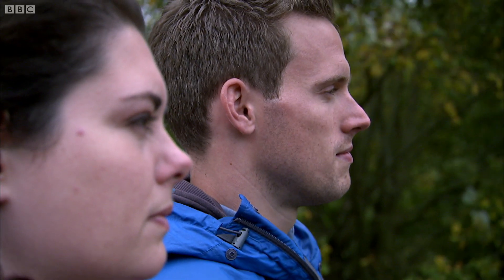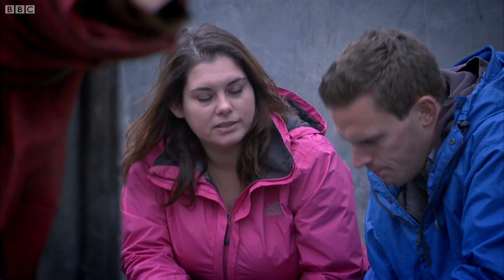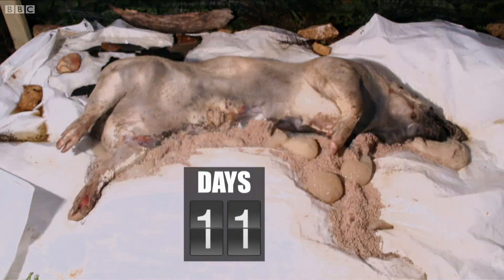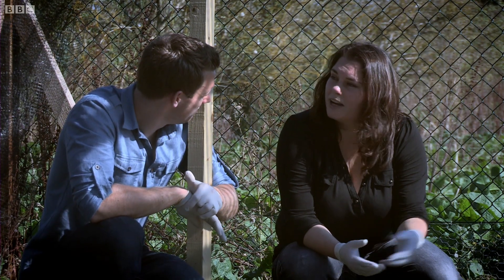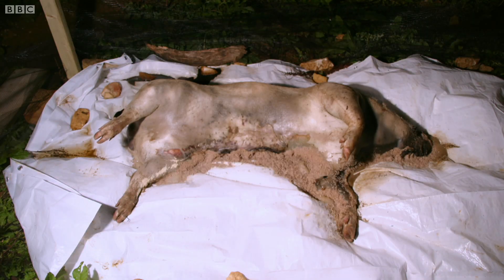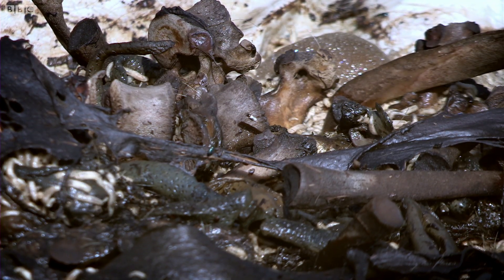Time Lapse Pig Decomposition | Secrets of Everything | Earth Science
Greg Foot and forensic anthropologist Anna Williams use a pig as a comparison to look at the decomposition of a body. Taken from Secrets of Everything.